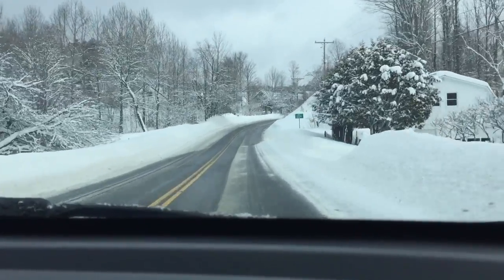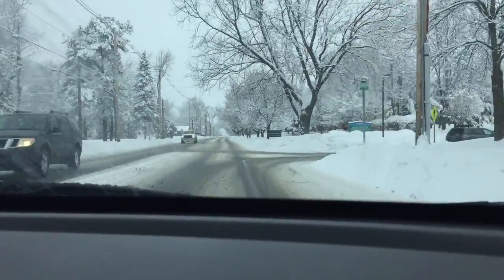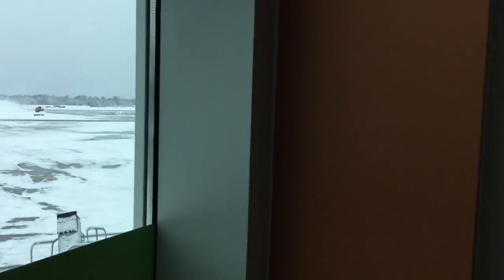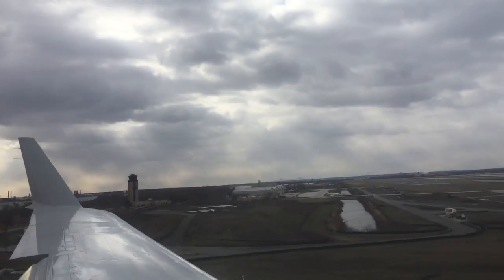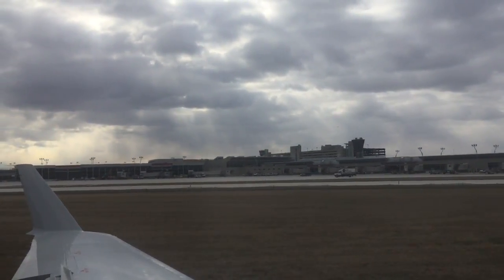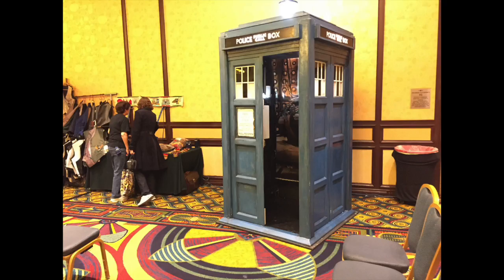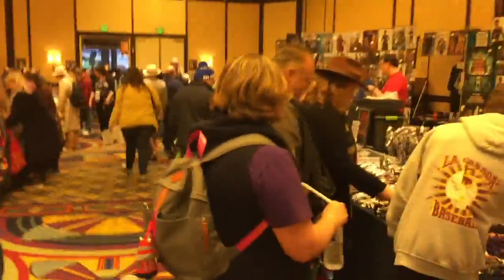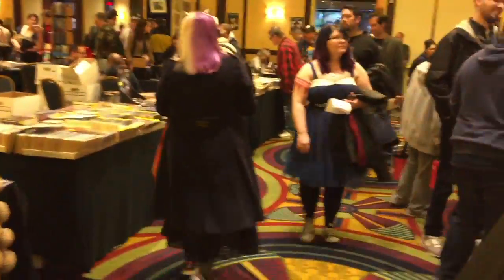Of Traveling, Dr. Who, and Conventions vlog #4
Blair and I travel to LA for a Dr. Who convention and the Long Beach Comic Expo